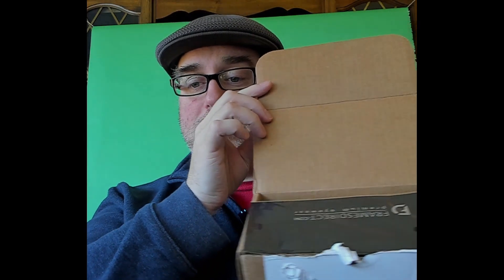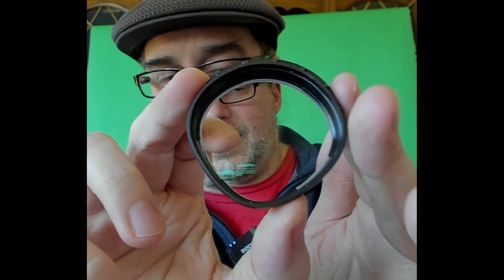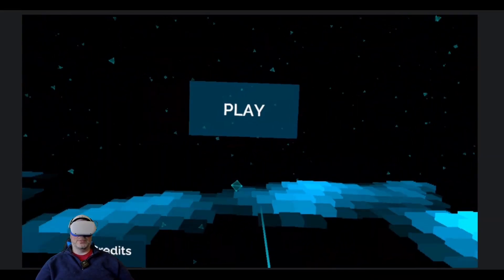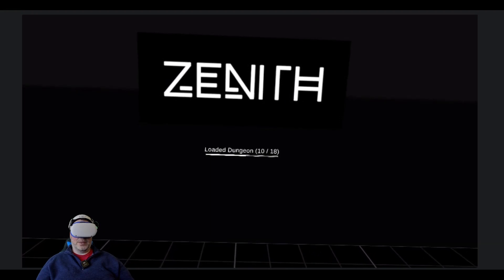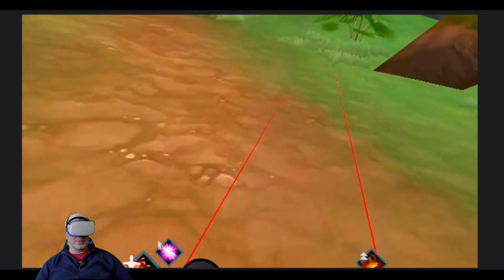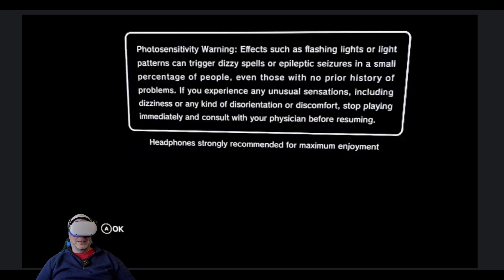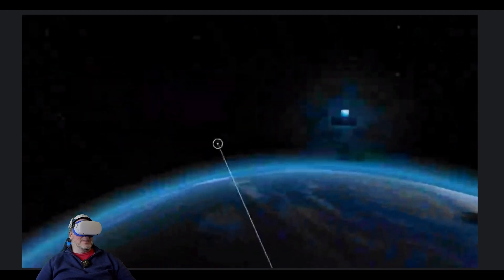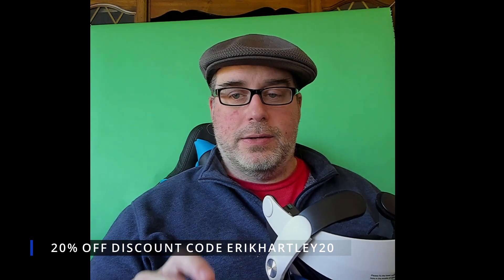Virtuclear Prescription Lens Inserts for the Quest 2 Unboxing and First Impressions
Virtuclear Lens Inserts provided by manufacturer free of charge for review purposes.

Additional hardware used in this video provided through the Meta Quest Ambassador Program.